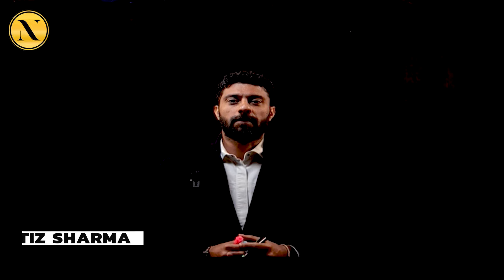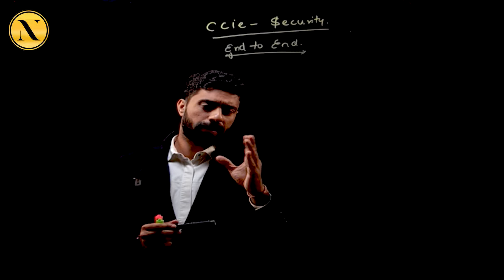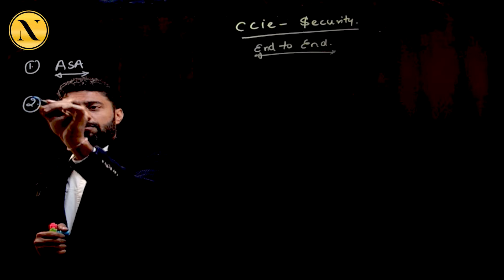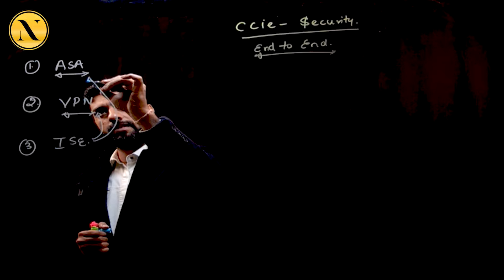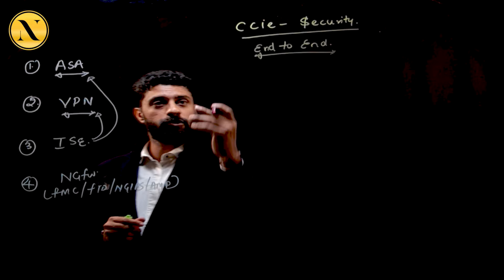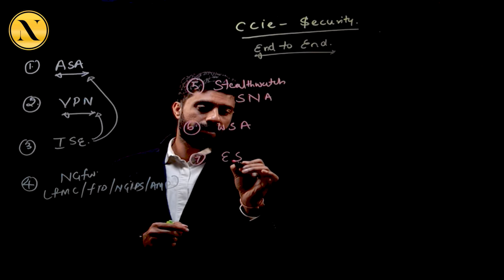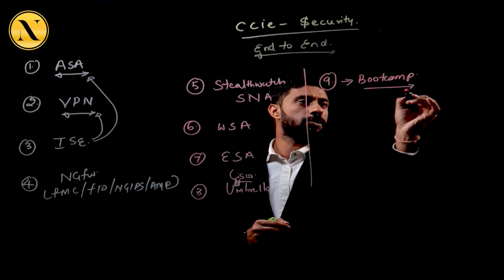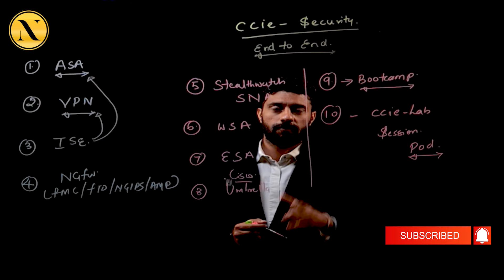Mastering CCIE Security: An In-Depth Guide with Nitiz Sharma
-Dive deep into the world of CCIE Security with Nitiz Sharma, as he provides a comprehensive guide to mastering security solutions from Cisco.

-In this session, Nitiz  sharma covers critical topics like ASA firewalls, VPN configurations, Identity Services Engine (ISE), and next-generation firewalls, offering insights into Cisco Umbrella and more.

-Perfect for aspiring security professionals, this video will equip you with the knowledge needed to tackle the CCIE Security certification and enhance your skills in network security.

-Join Nitiz sharma for an enlightening journey through the essentials of Cisco security technologies.